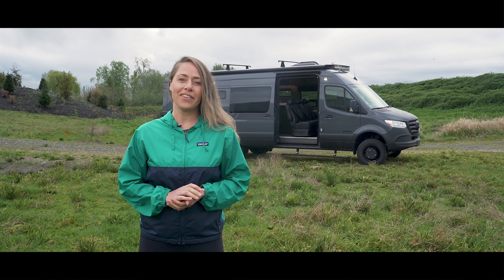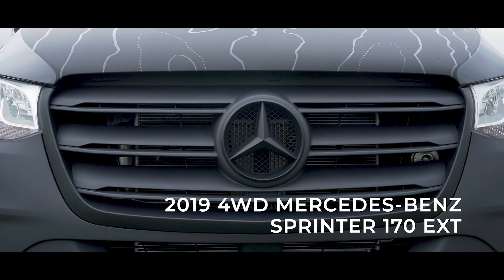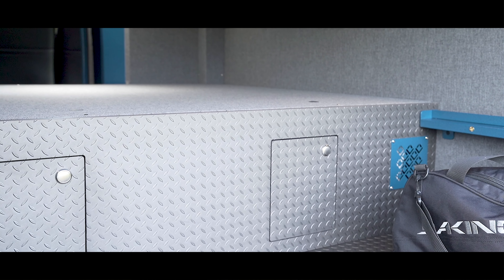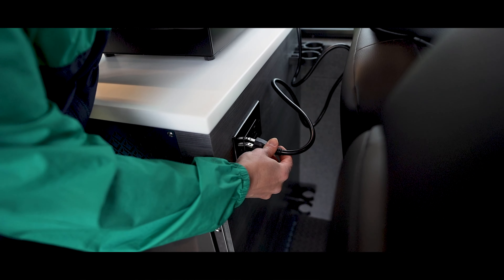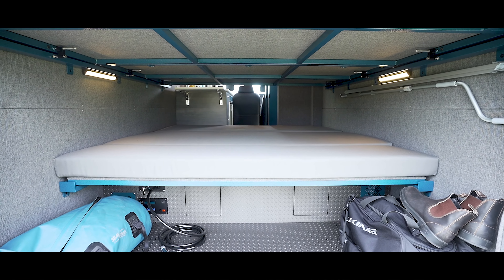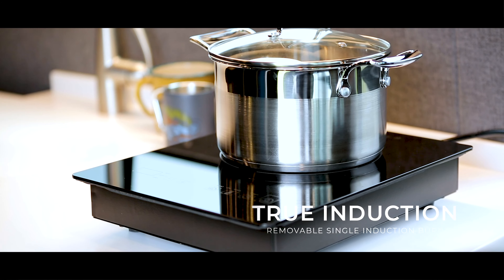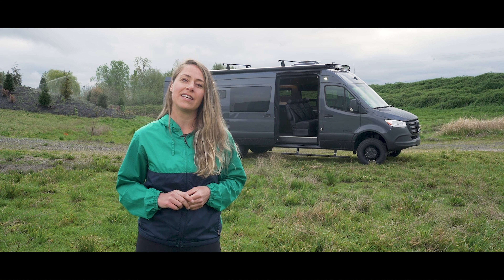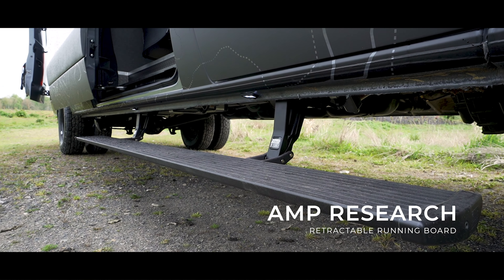VAN SPOTLIGHT: Command Center | Outside Van 4WD Mercedes-Benz Sprinter 170 EXT Van Conversion Tour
Family Adventure Basecamp

Command Post is a 4WD Mercedes-Benz Sprinter 170 EXT custom-built van. It serves as the perfect adventure basecamp for a family of up to five. With a functional layout that provides seating and sleeping for five with a fully enclosed aluminum shower and a power system that allows off-grid use of the aftermarket air conditioner, cooktop, and microwave, this van is perfect for a long weekend in the woods.